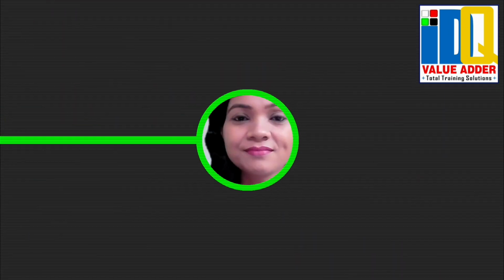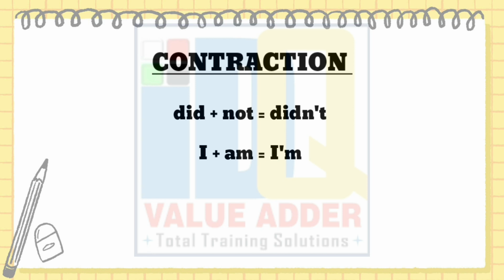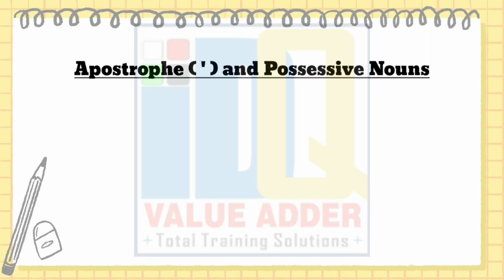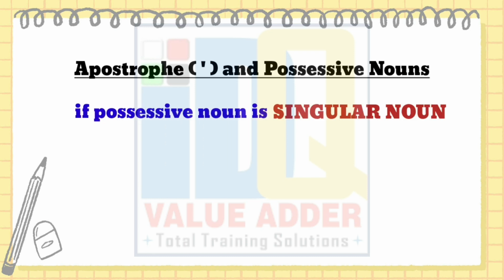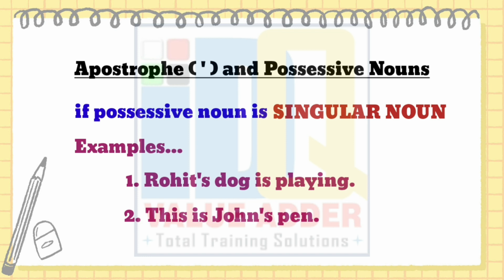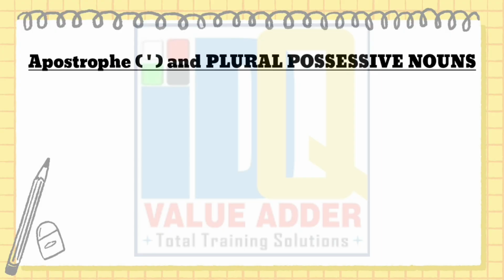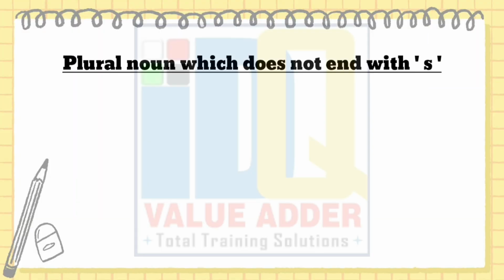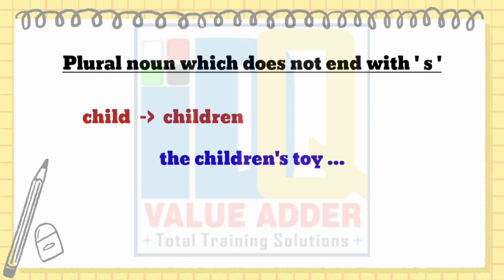Correct Usage Of Apostrophe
We help people to speak English fluently, correctly & impressively.
To join our 5 days live workshop, pls call/ WhatsApp at 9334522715/ 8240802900